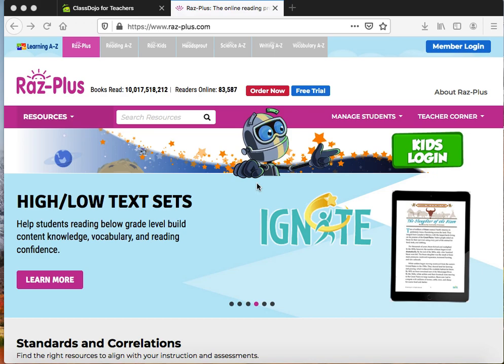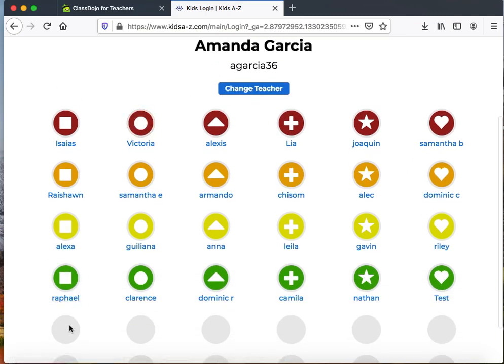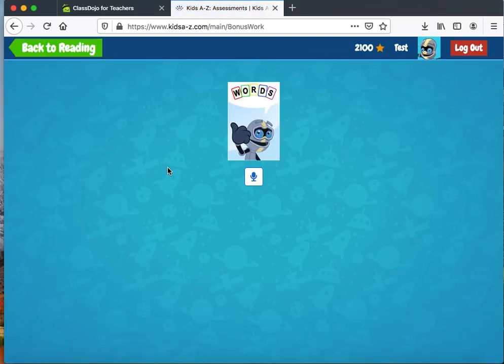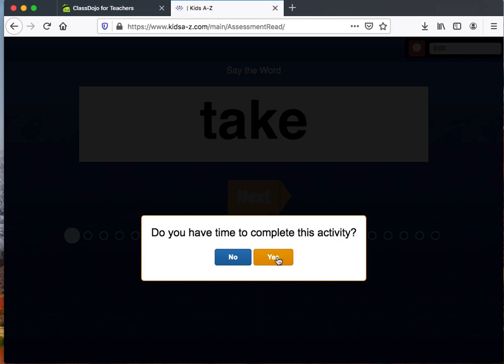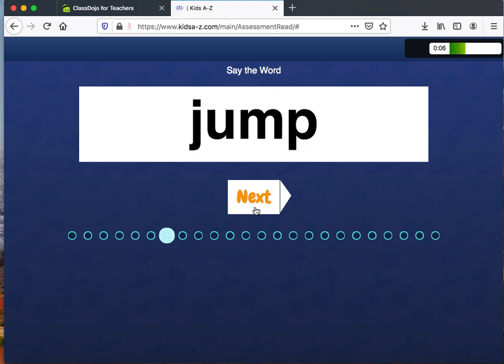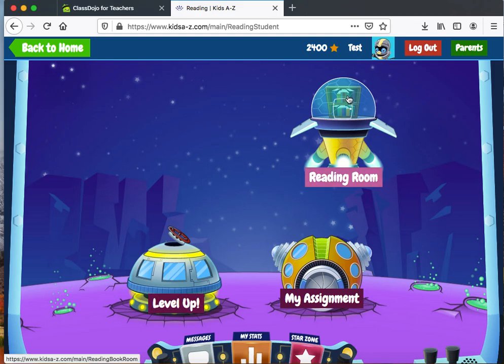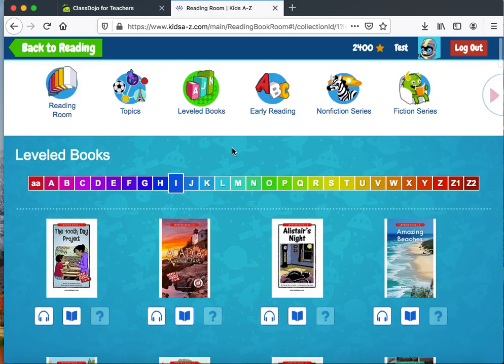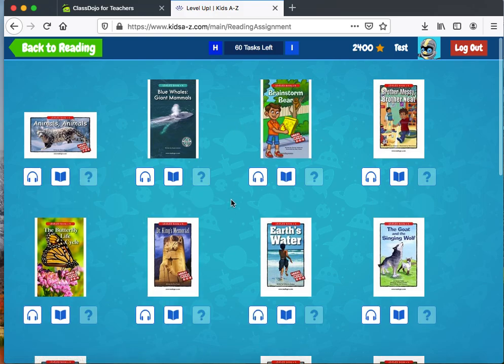How to use Raz Kids.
Hi guys! This video will explain the features of Raz kids and how to access assignments, assessments, and reading books.